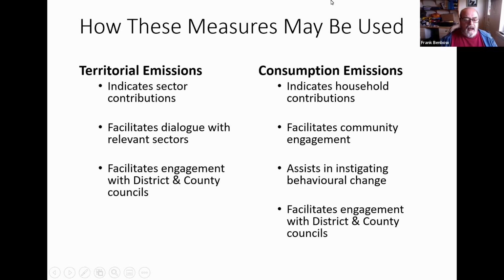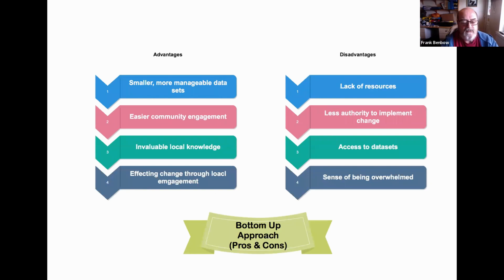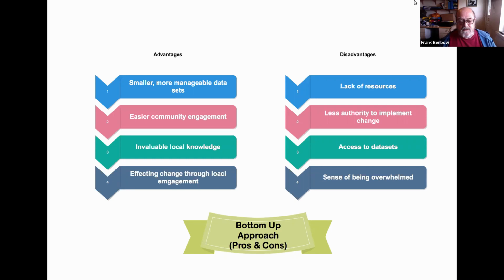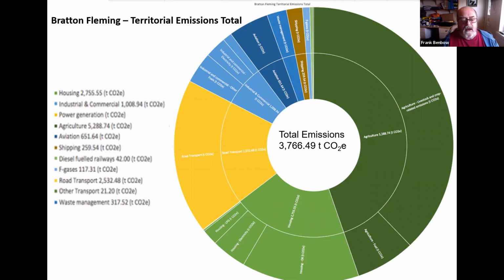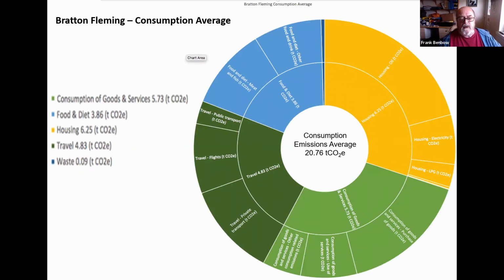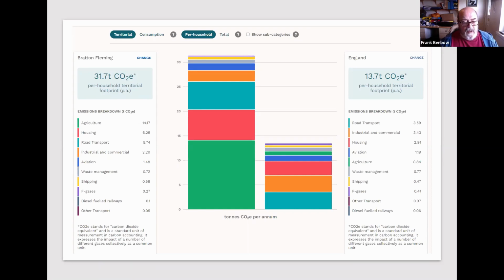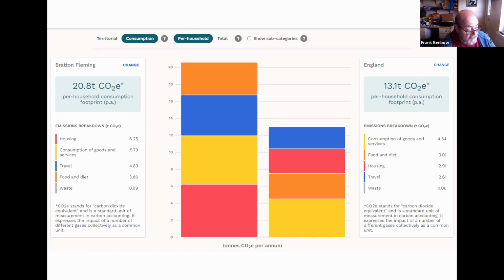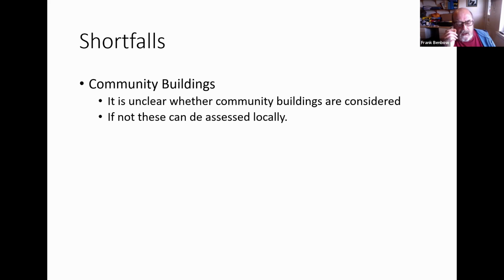Frank Benbow – Carbon Baselining at Parish Level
Frank Benbow, Bratton Fleming parish councillor, discusses the value of CO2 baselining at a parish level (tool available